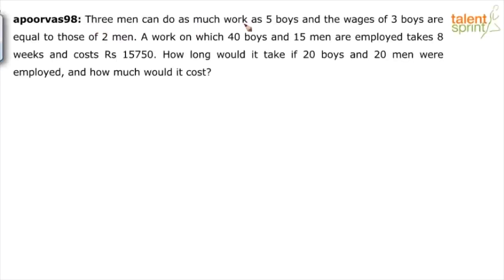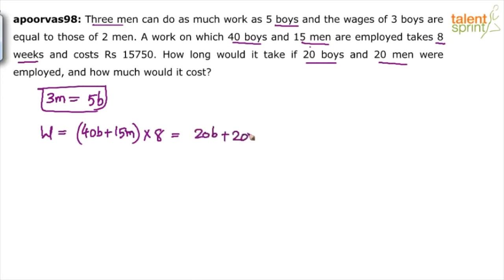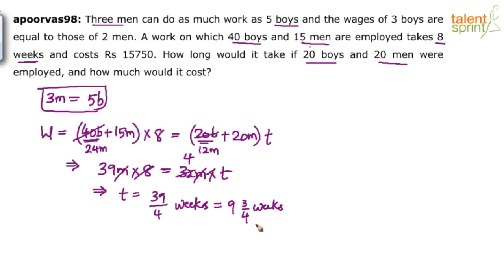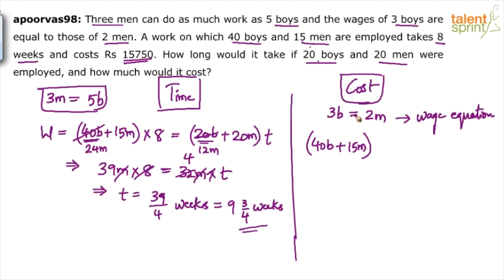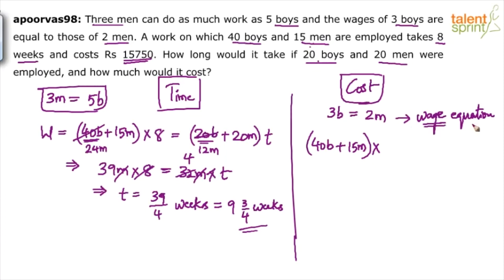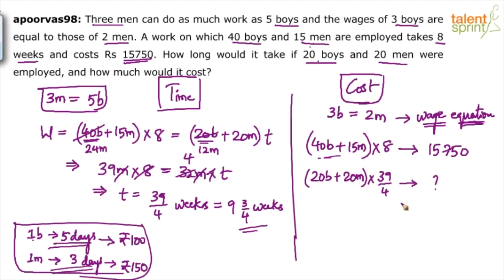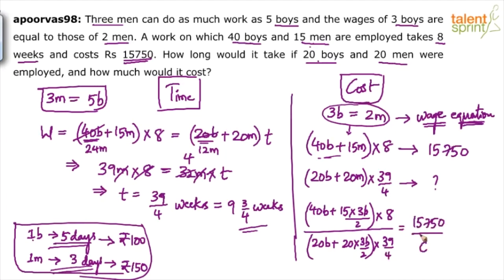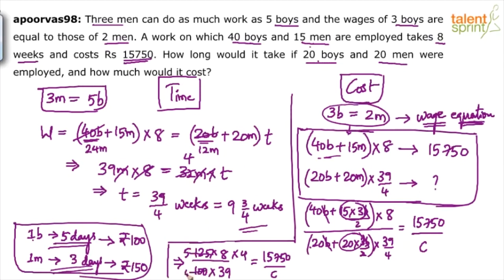Time and Work Problems with Solutions | Advanced Example - 15 | TalentSprint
Time and work problems are very common among a series of exam, be it a competitive or school exam. This video has time and work problems with solutions to give you more detailed information on how to solve time and work problems.  This video will introduce you to the basics and shortcut tricks that you must apply while solving such problems.

Question: Three men can do as much work as 5 boys and the wages of 3 boys are equal to those of 2 men. A work on which 40 boys and 15 men are employed takes 8 weeks and costs Rs 15750. How long would it take if 20 boys and 20 men were employed, and how much would it cost?